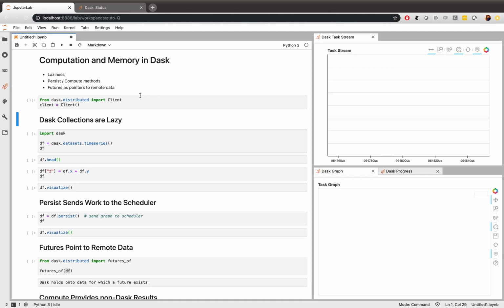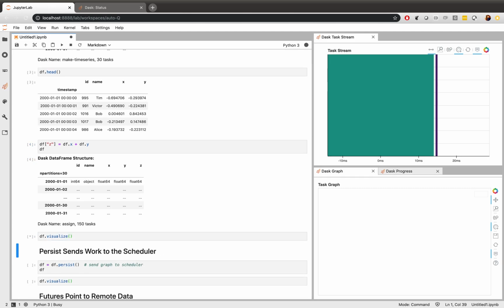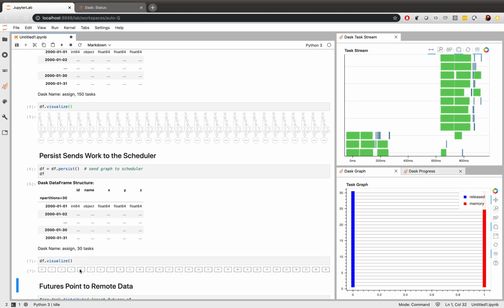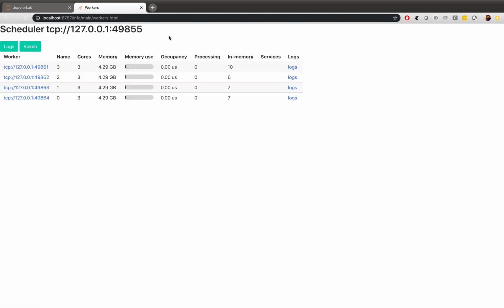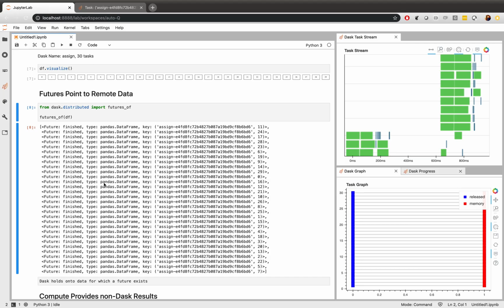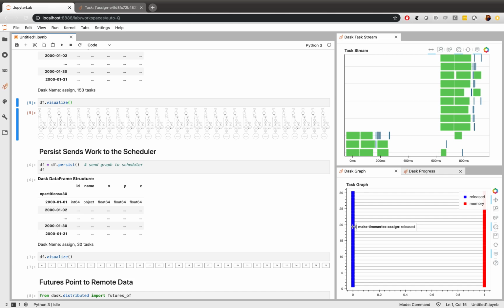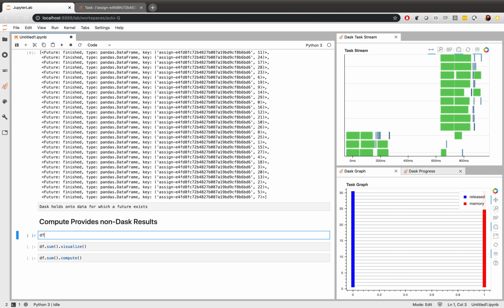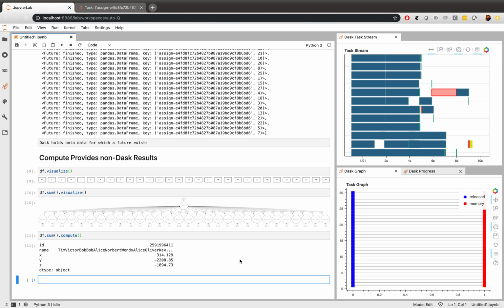Dask Memory Management in 7 Minutes: An Introduction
In this video, Matt Rocklin gives a brief introduction to Dask Memory Management. You will learn about computation and memory management in Dask. We will also cover laziness, the persist compute methods, and futures.

Dask helps you scale your data science and machine learning workflows. Dask also makes it easy to work with Numpy, pandas, and Scikit-Learn.

Where is Dask used?

Dask is used in climate science, energy, hydrology, meteorology, and satellite imaging. Oceanographers produce massive simulated datasets of the earth's oceans. They couldn't even look at the outputs before Dask!

What do you think of Dask Memory Management?

Share your feedback with us in the comments and let us know:

- Did you find the video helpful in understanding Dask Memory Management?
- Have you used Dask before?

Interested in learning more about Dask?

You can find documentation and more at dask.org